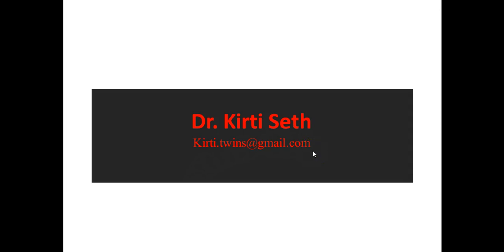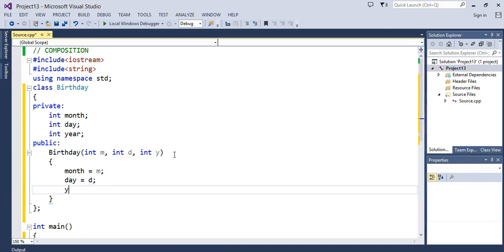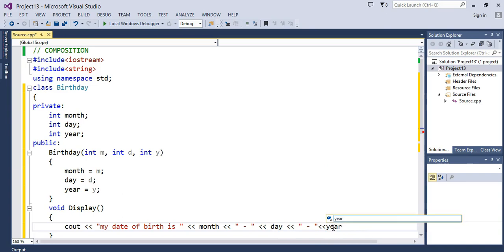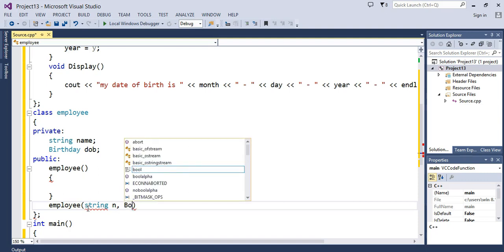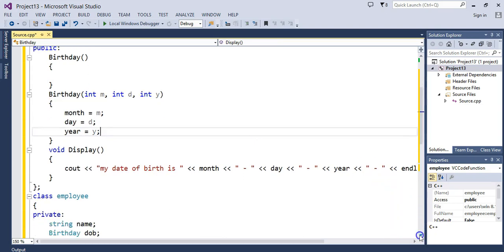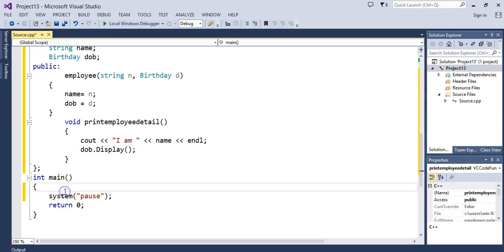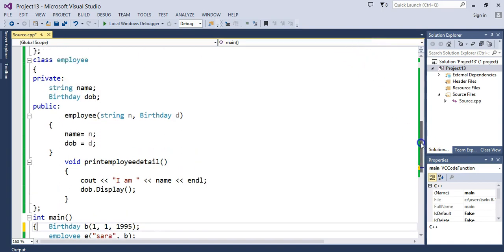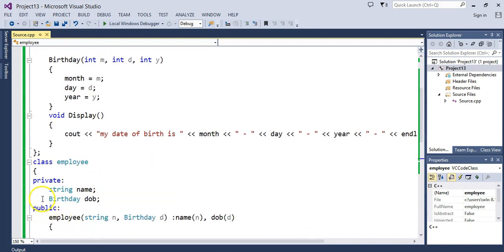Composition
This video describe how composition works in C++...